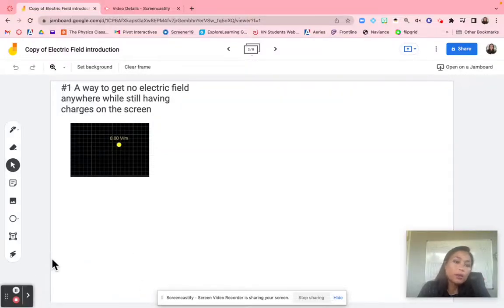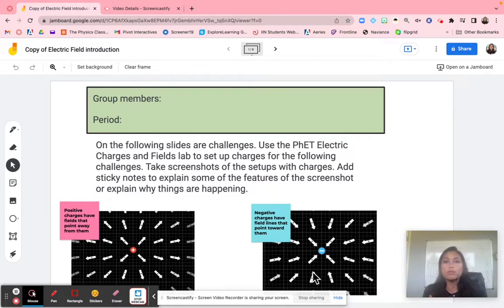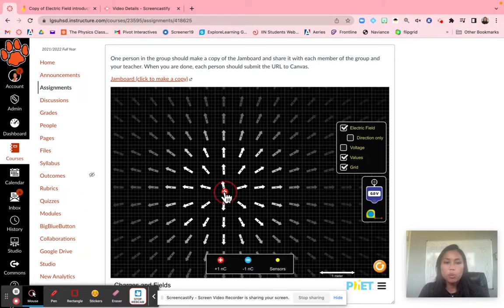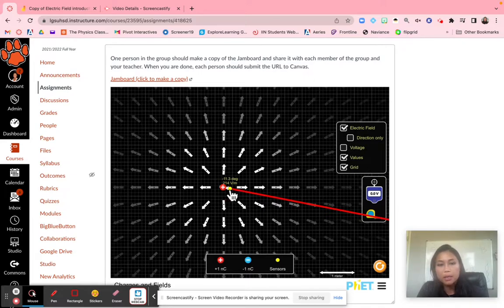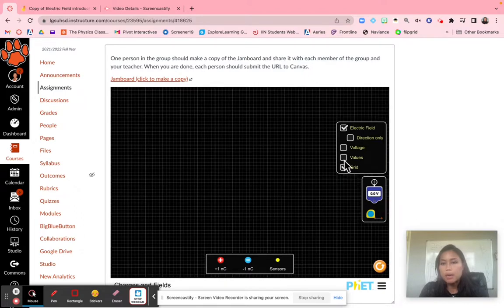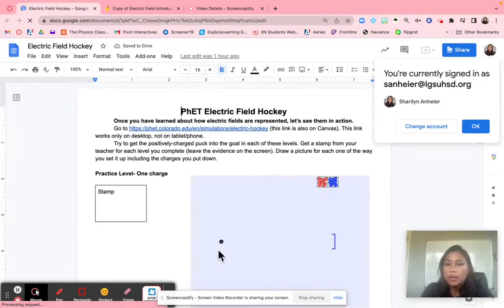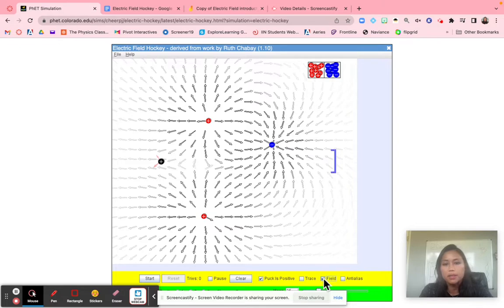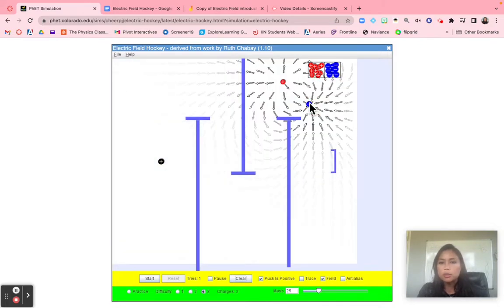Intro Electric Fields